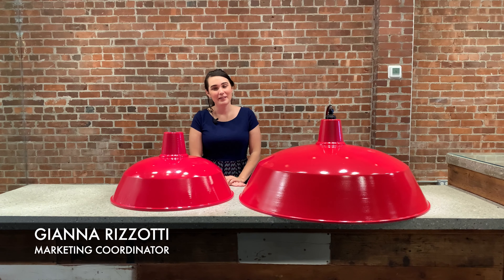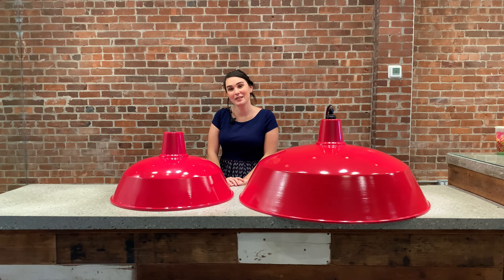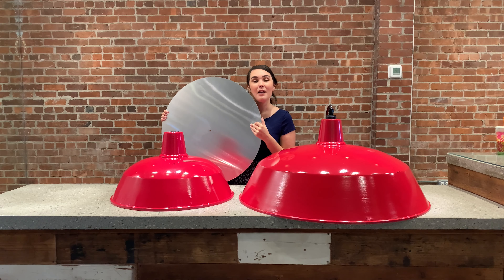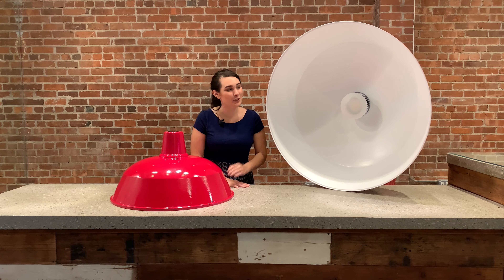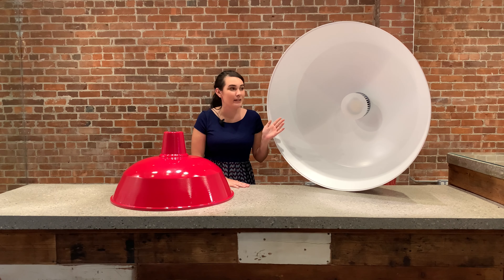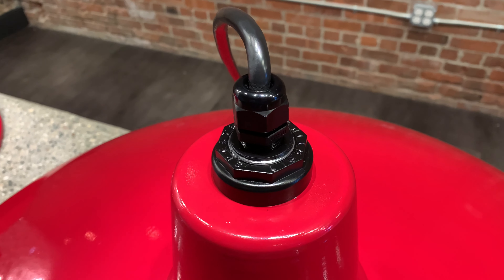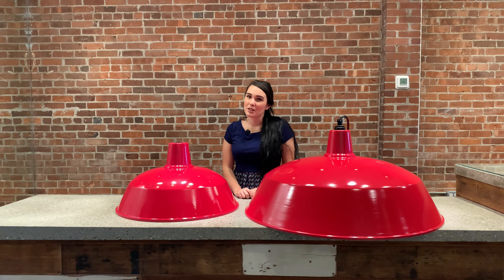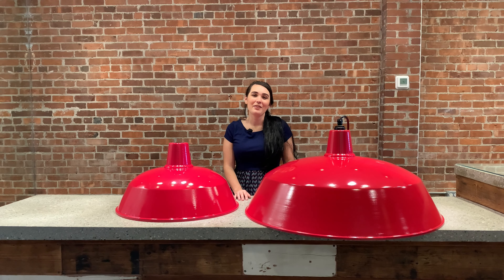Giant Warehouse Shades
The Giant Warehouse Shades are large diameter versions of one of our most popular RLM styles. Inspired by vintage lighting styling with modern light sources and materials. The wide range of options for illumination, mounting, enclosures, guards and finishes allows for creative luminaire specification.